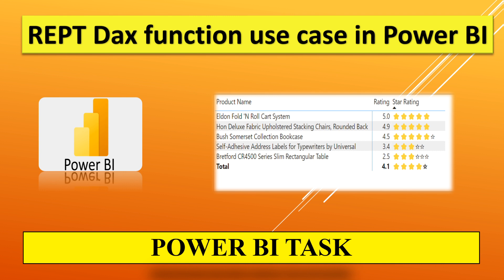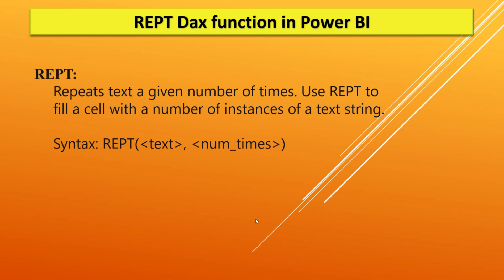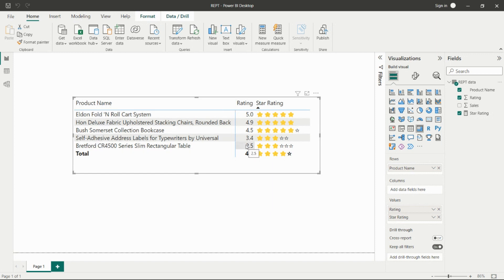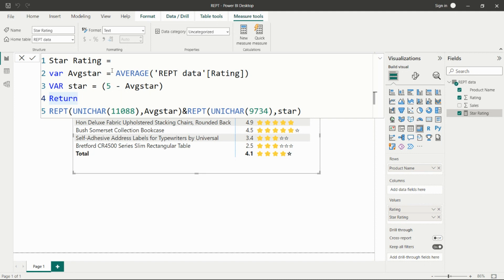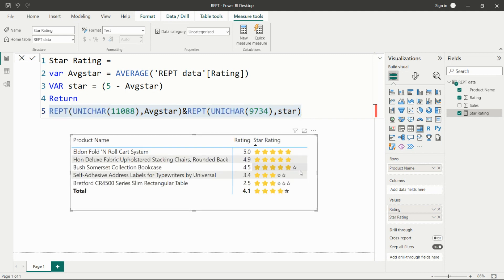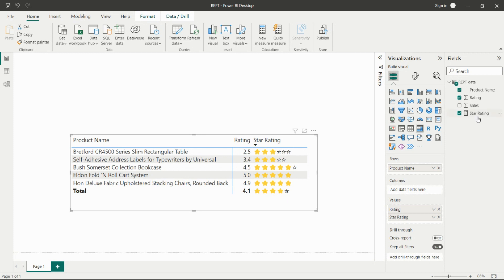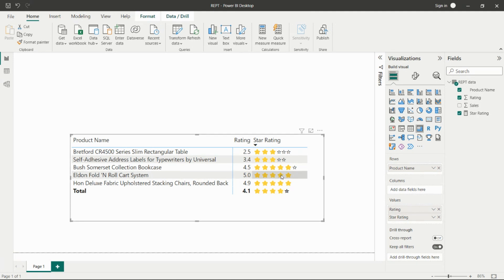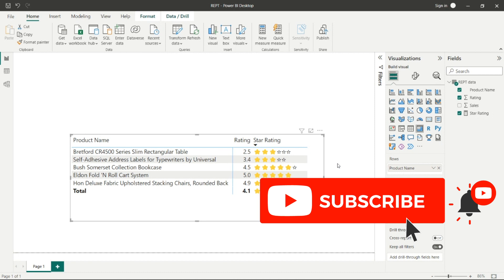Creating Rating in Stars by using REPT Dax function in power BI || Power BI Tasks 2023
Video is about Creating Rating in Stars by using REPT Dax function in power BI, Explanation of this task and practically explained how to use it in real time project.